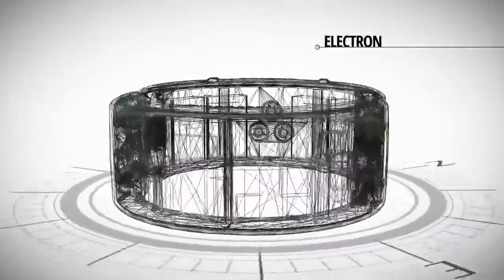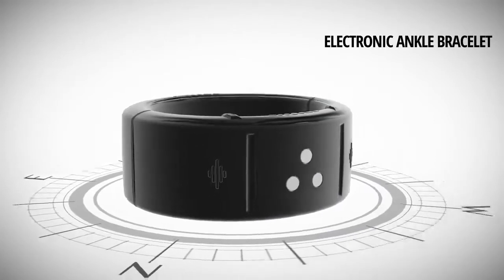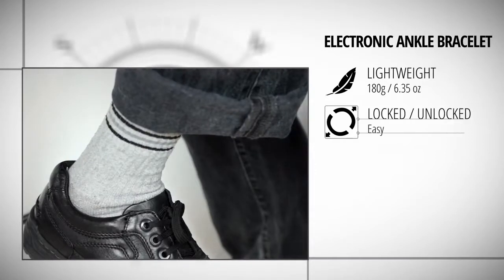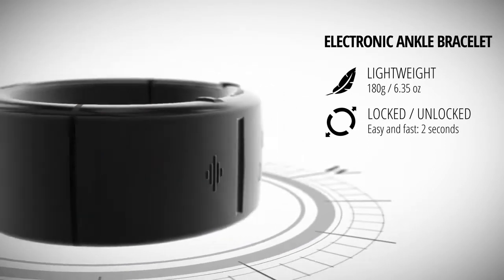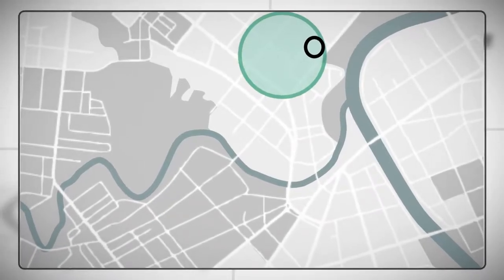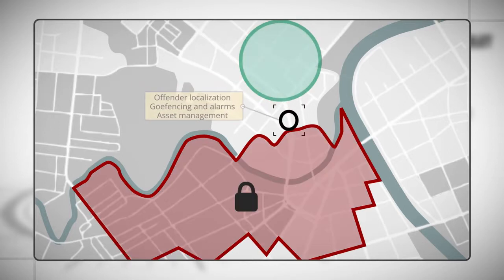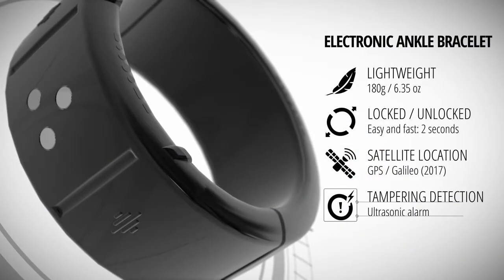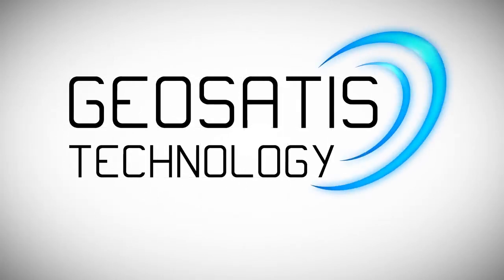Monitoreo telemático Geosatis - Tobillera Electrónica GPS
Tecnología Suiza de máxima precisión, Geosatis ha generado una Innovación disruptiva en las soluciones de Rastreo Telmático.